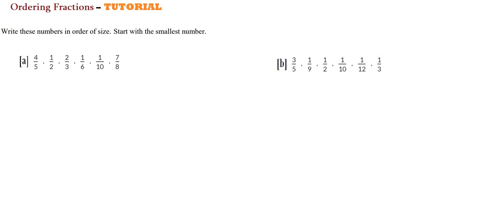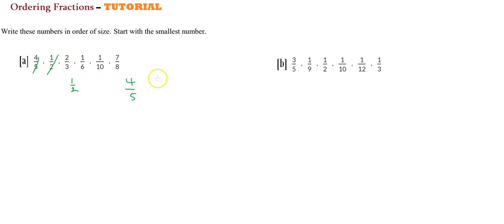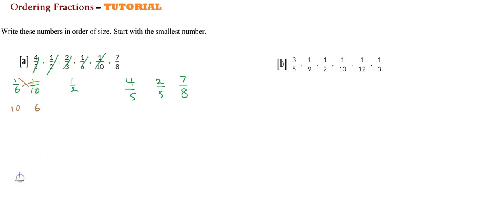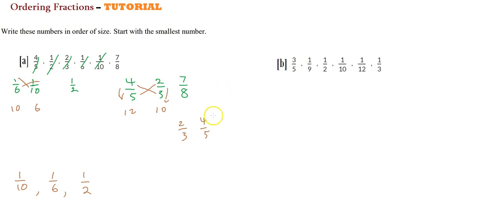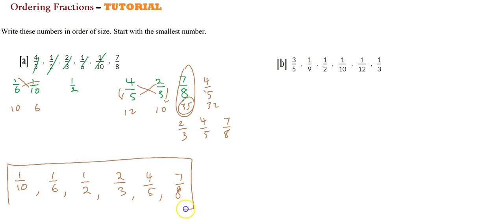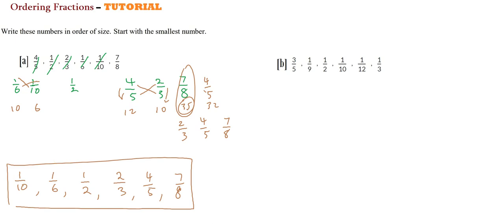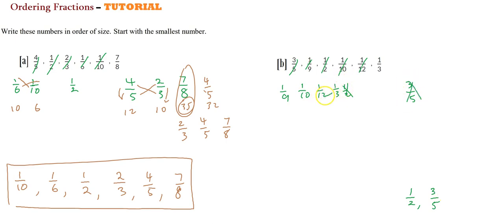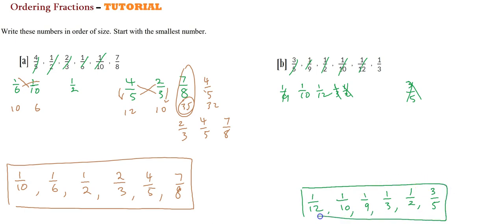FRACTIONS, ordering fractions Tutorial 1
EASY = FUN!  A simple tutorial to show how to order fractions.

for more tutorial and worked solutions videos PLUS a range of worksheets.